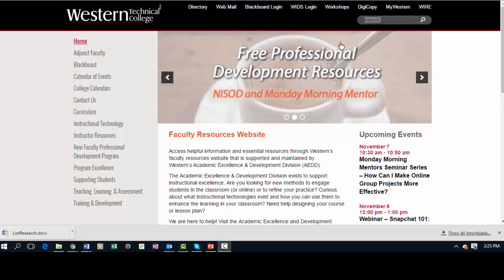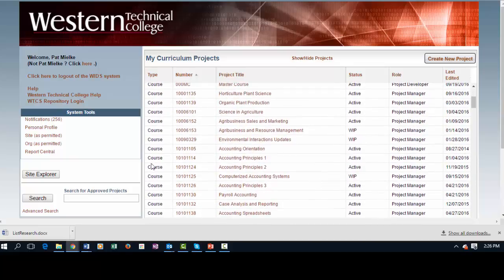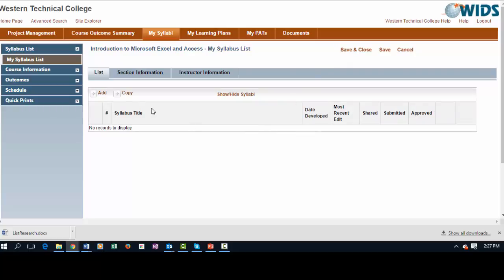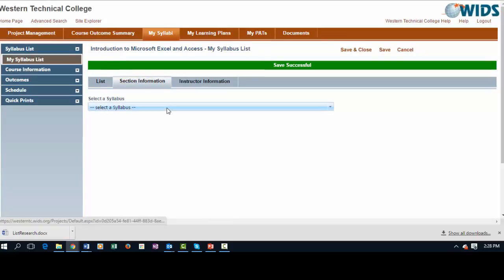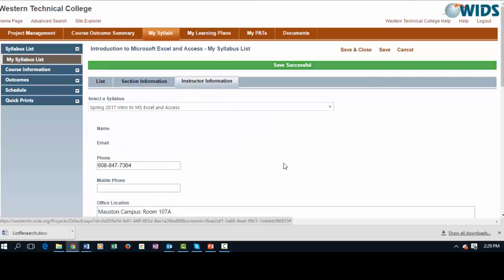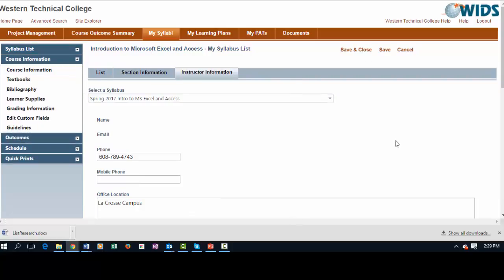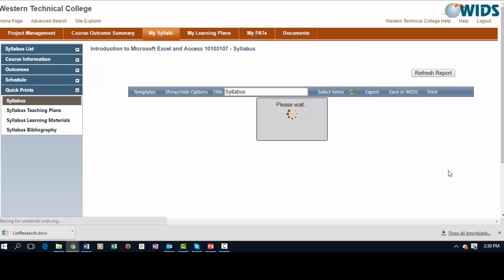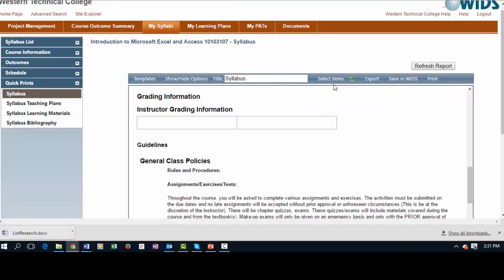Create Syllabus in WIDS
This 6 1/2 minute video shows you how to generate a syllabus for your course from WIDS, our curriculum software.